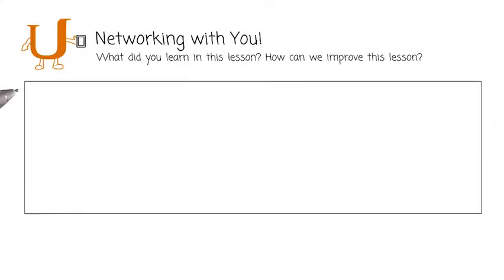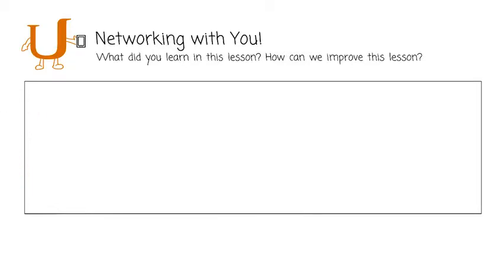3 26 Networking with You